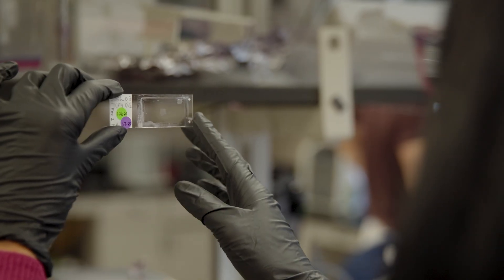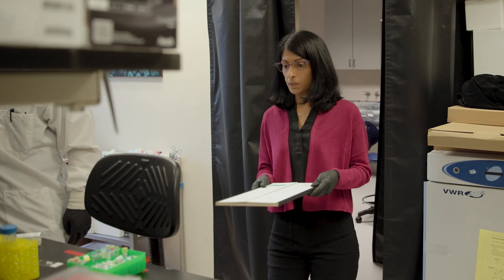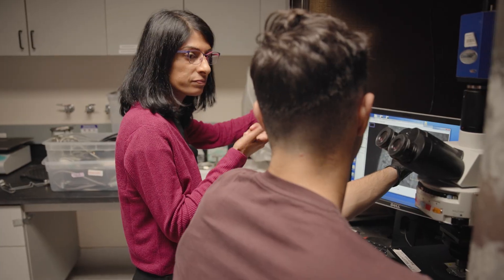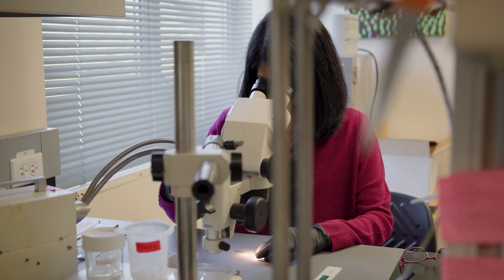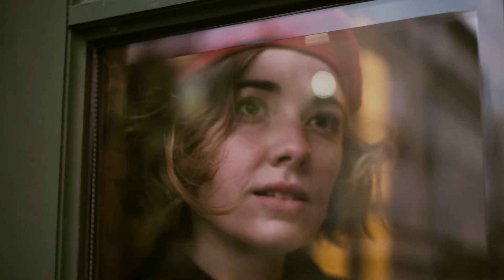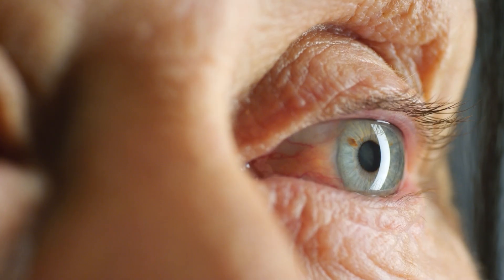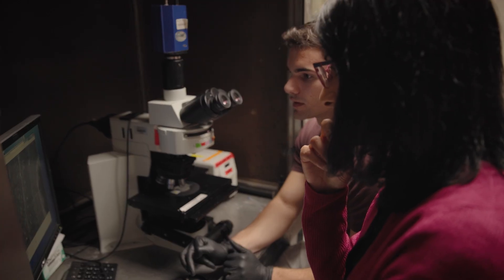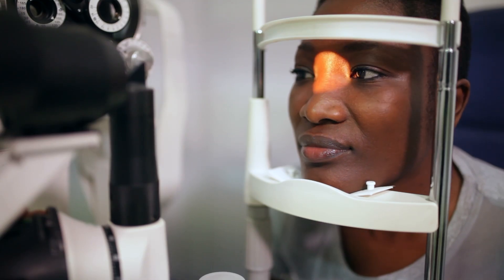Teresa Puthussery | 2025 MacArthur Fellow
Meet Teresa Puthussery, a neurobiologist, optometrist, and 2025 MacFellow exploring how neural circuits of the retina encode visual information for the human brain.

Her research into retinal ganglion cells is filling a long-standing gap in knowledge about the human visual system. It also has implications for treating retinal neurodegenerative diseases such as glaucoma and macular degeneration.